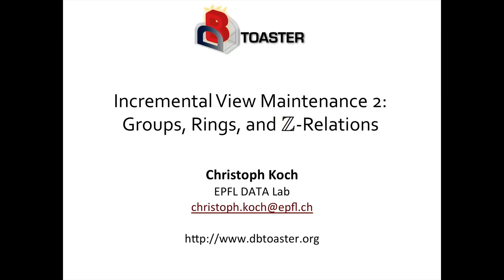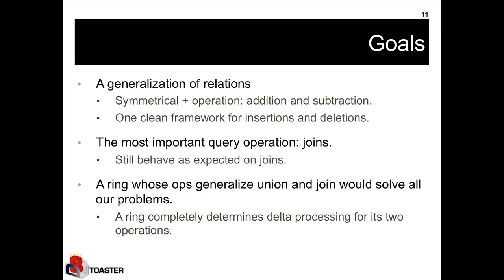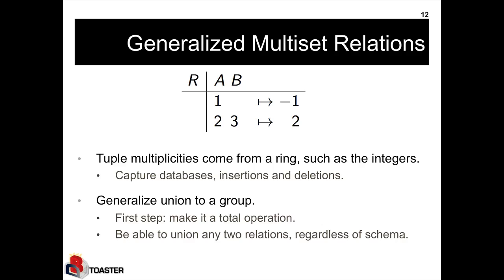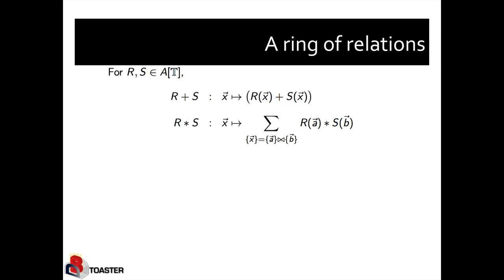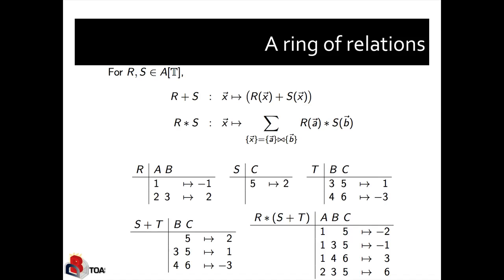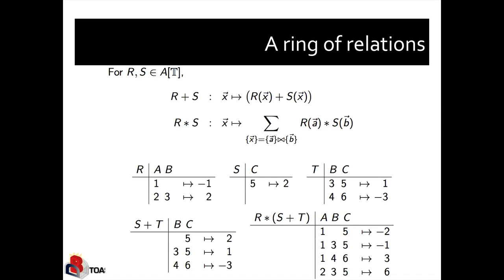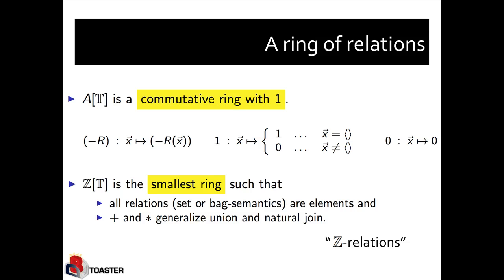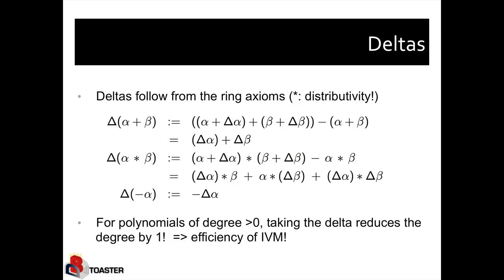[DBToaster] Incremental View Maintenance 2: Groups, Rings, and Z-Relations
This video describes a methodical way of obtaining delta queries for the incremental view maintenance of materialized views for both insertions and deletions.